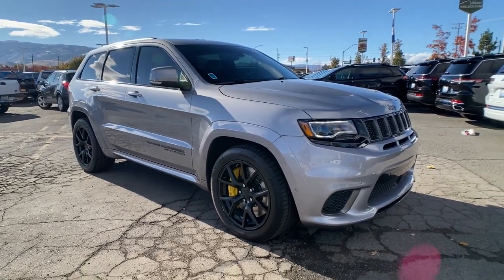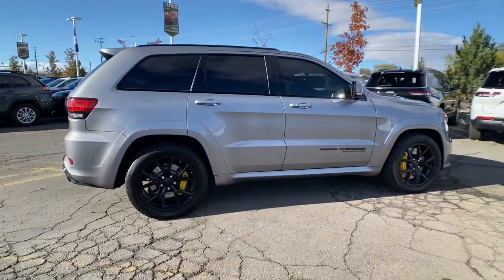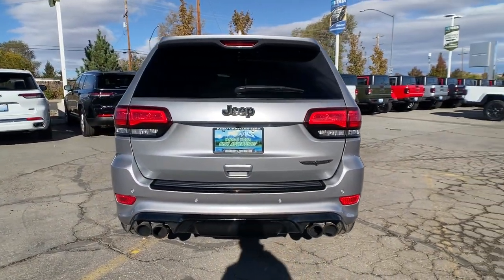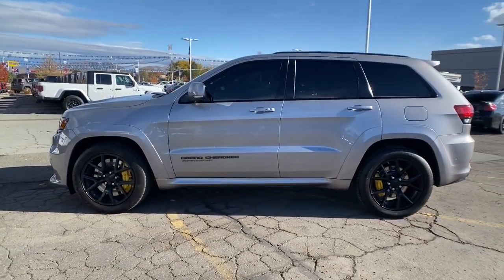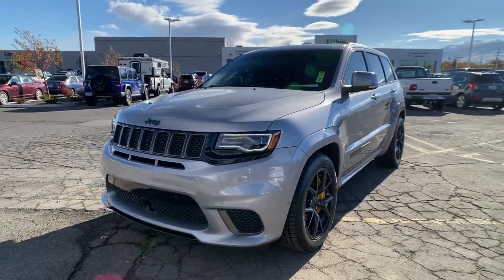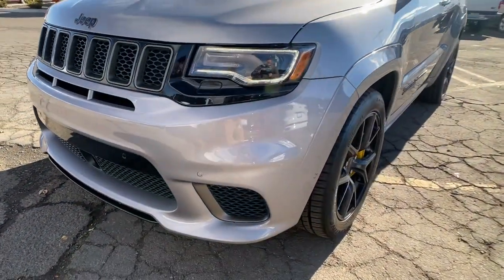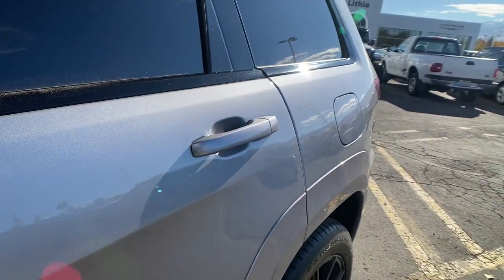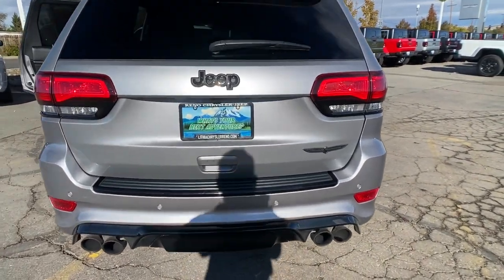2018 JEEP Grand Cherokee Reno, Carson City, Northern Nevada, Sacramento, Elko, NV JC224126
Used 2018 JEEP Grand Cherokee  available in Reno, Nevada at Lithia Chrysler Jeep of Reno. Servicing the Carson City, Northern Nevada, Sacramento, Elko, NV area.